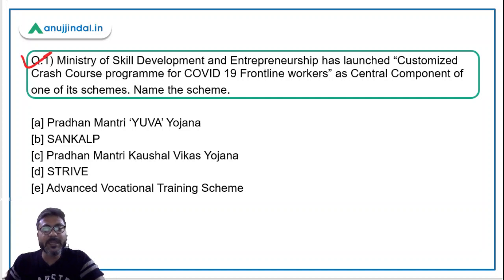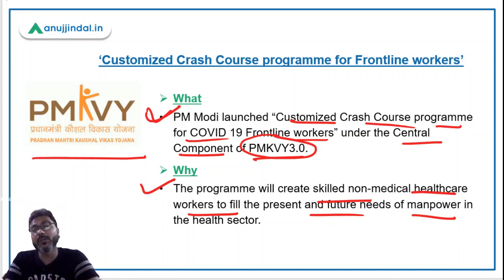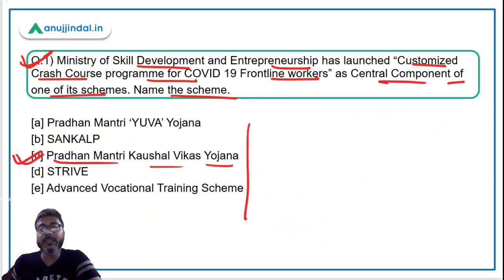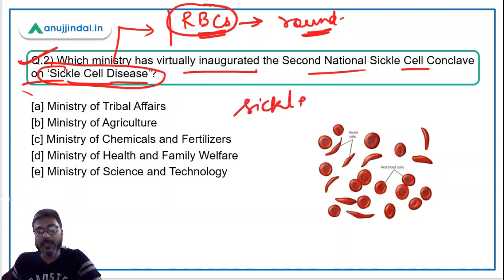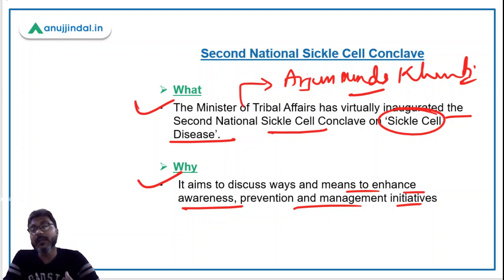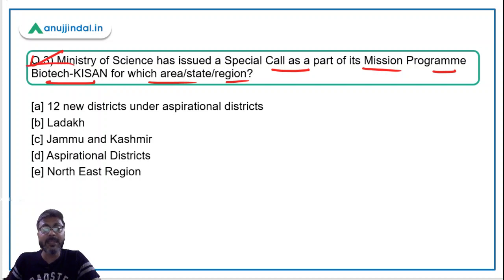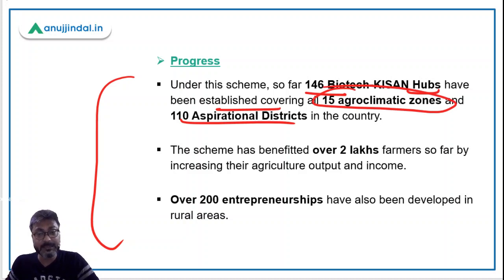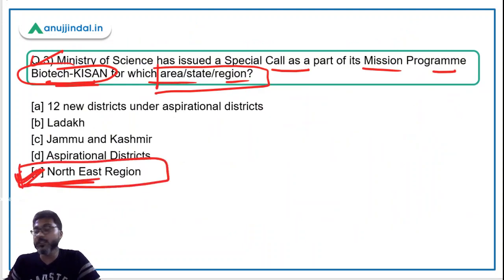RBI Grade B Current affairs | RBI Phase 2 | PIB 247 | Day 9 - June by - Manish Sir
In this session we will discuss about Strategy of Ministry of tourism to promote tourism, Special call under Biotech KISAN scheme, National Sickle Cell conclave, Customized crash course programme for frontline workers and other important PIB news.